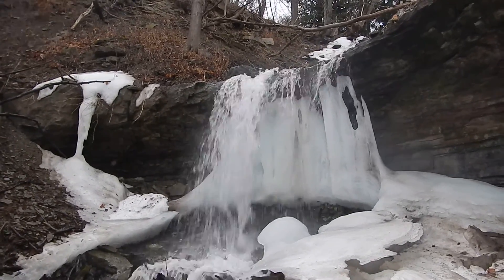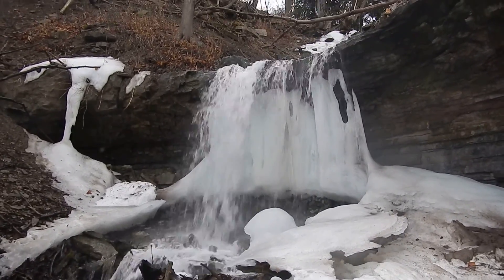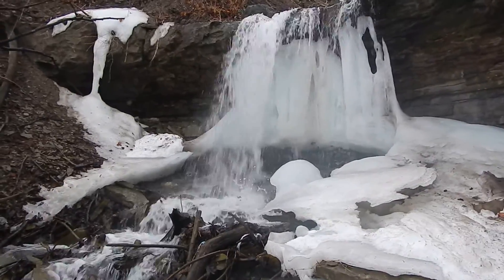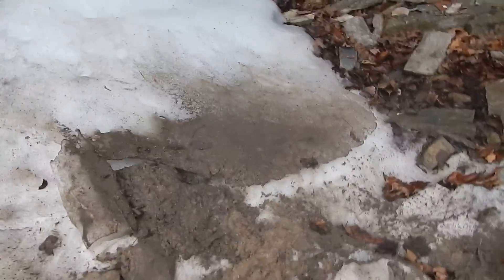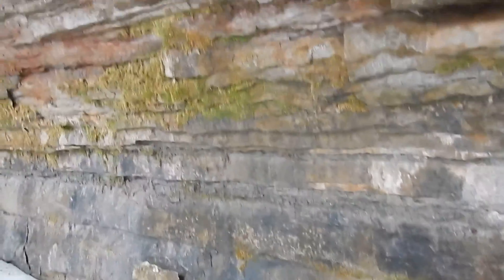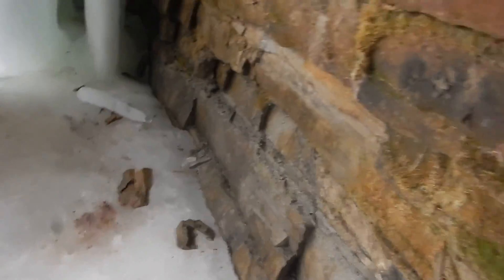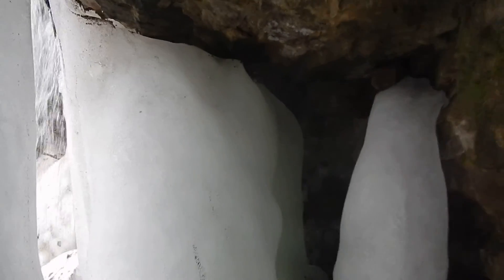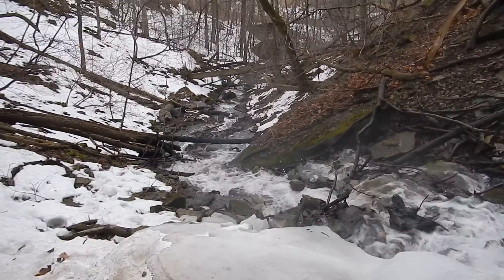Exploring the Ice Cave behind Glover's Falls in Hamilton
The winter snow melt was under way and I managed to visit the ice cave located behind Glover's Falls in Hamilton on March 17, 2015 before it all melted away.